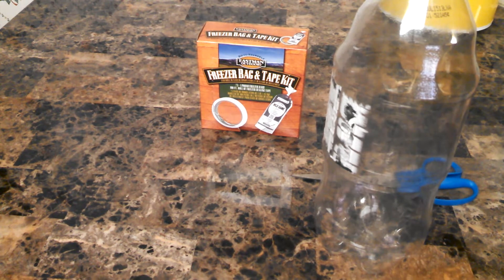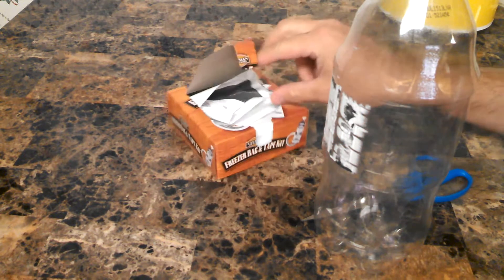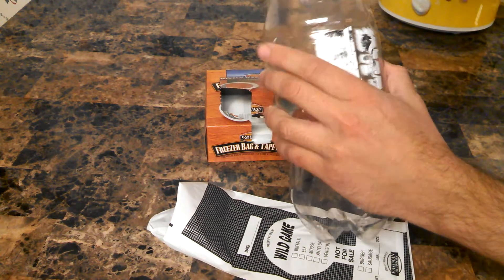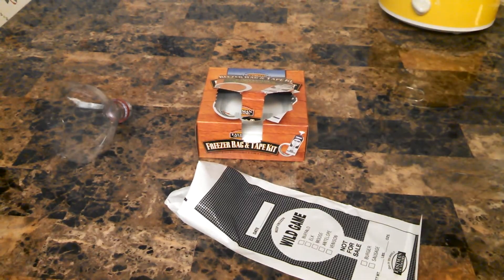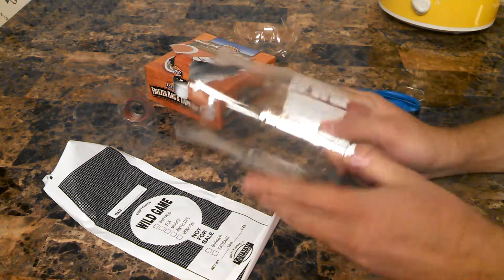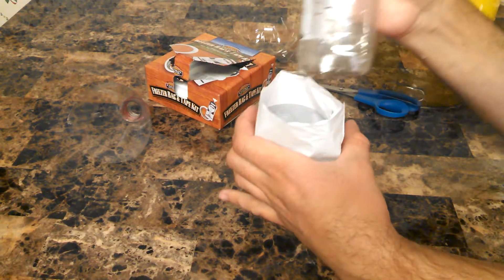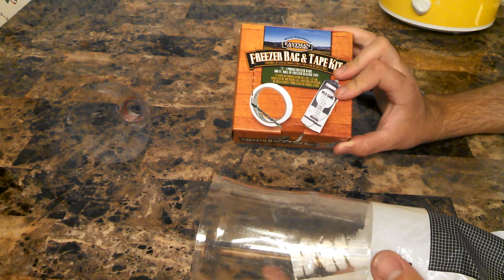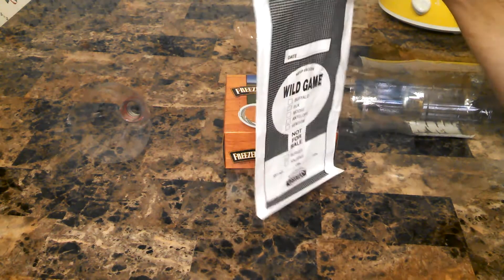Tip for Processing Game: Freezer Bag Tool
A tool I came up with to fill Eastman Outdoors Freezer Bags by hand

You will need:
Scissors
2 liter pop bottle